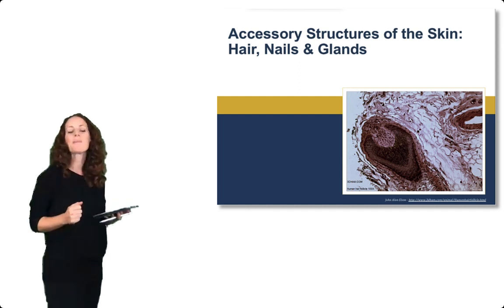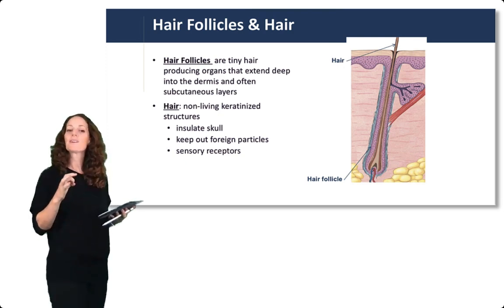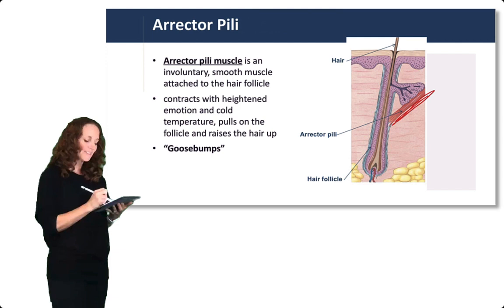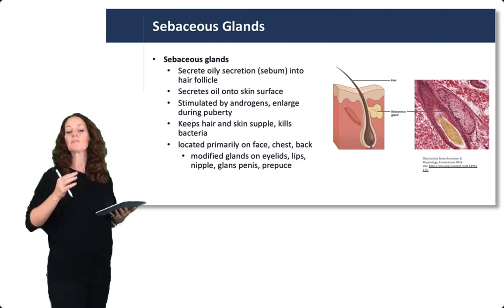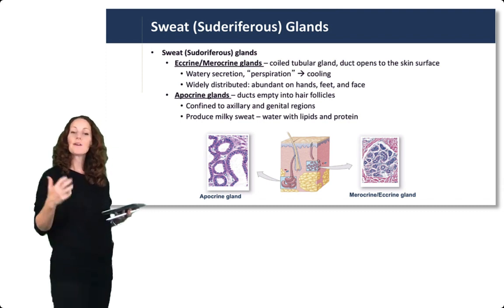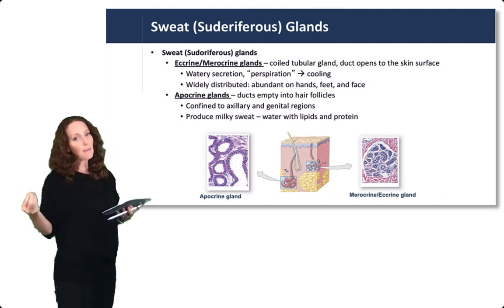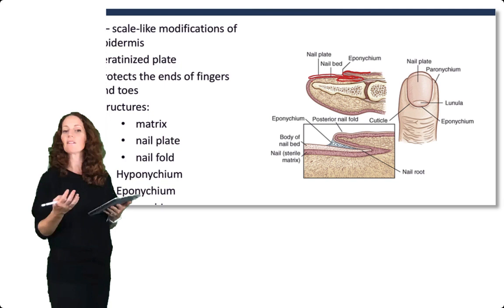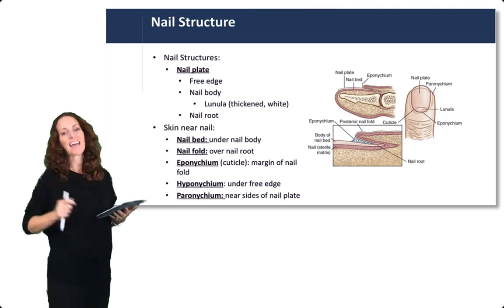Accessory Structures of the Skin: Hair, Nails & Glands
Introduction to the skin, accessory structures, including hair, nails and glands.